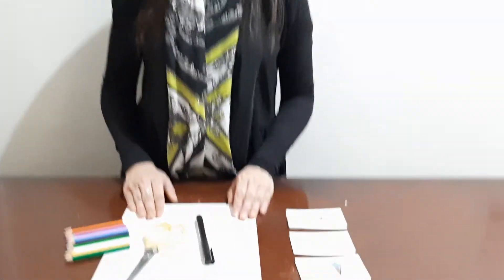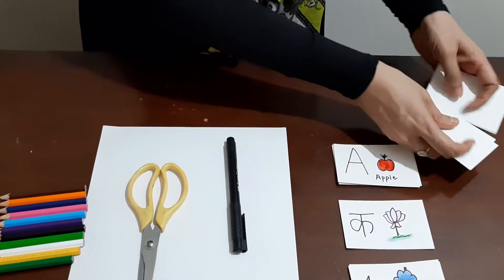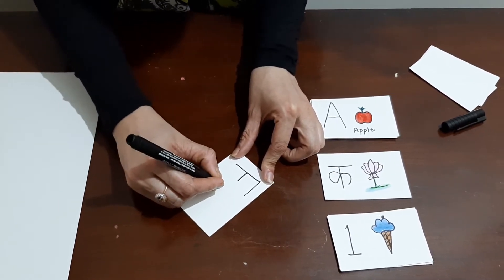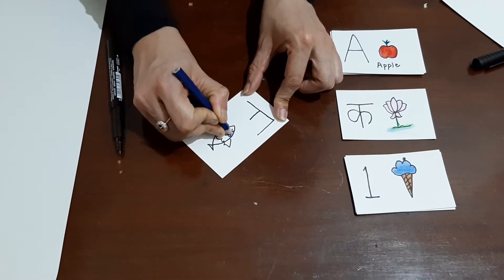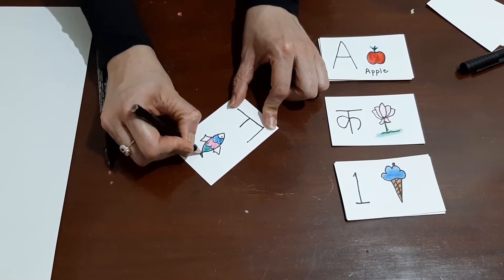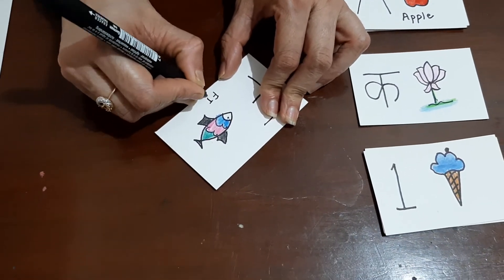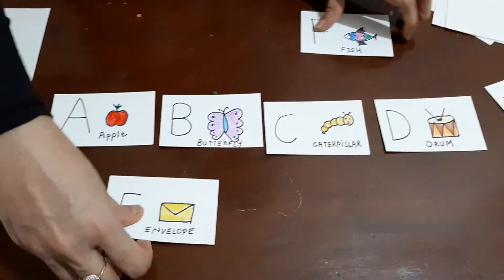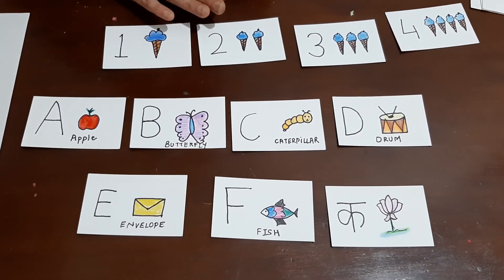Flashcards : Learning alphabets and numbers ||Educational Indoor Activity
This exciting video shows how to make flashcards for alphabets and numbers along with their application and usage.